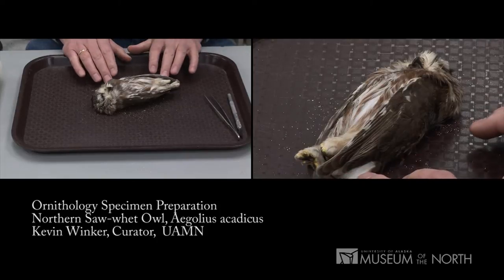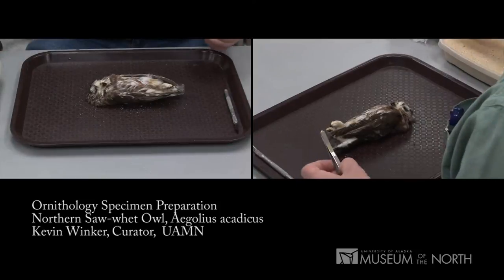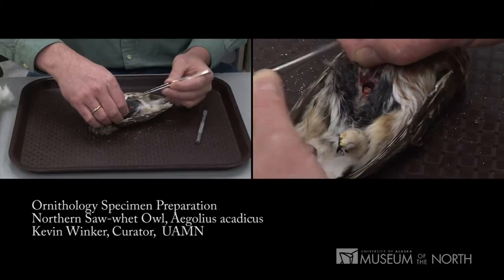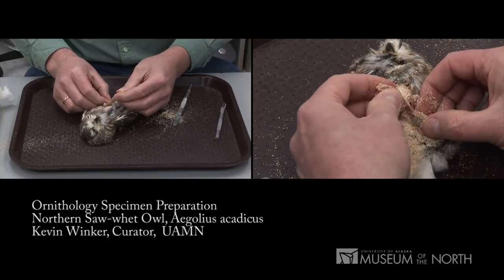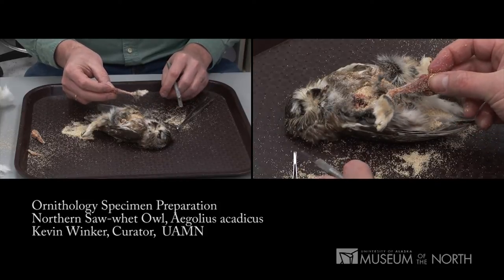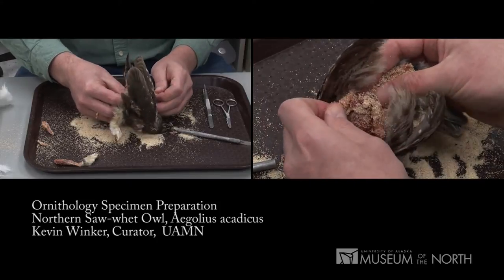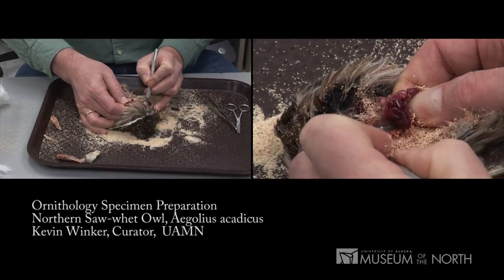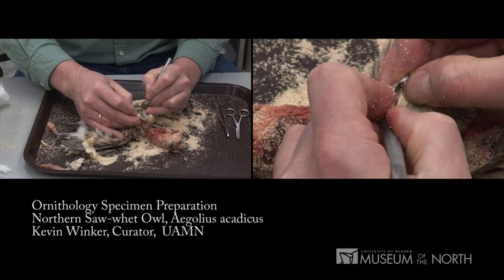Bird Specimen Preparation, Part 1